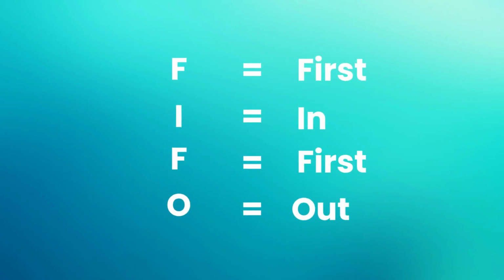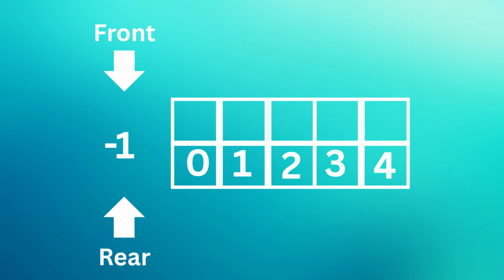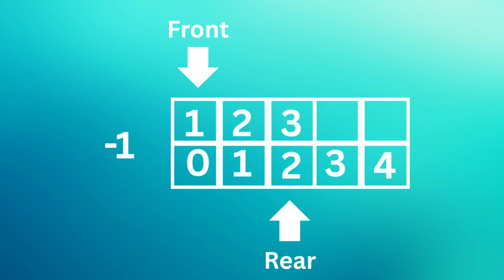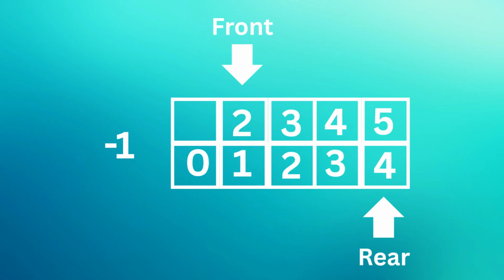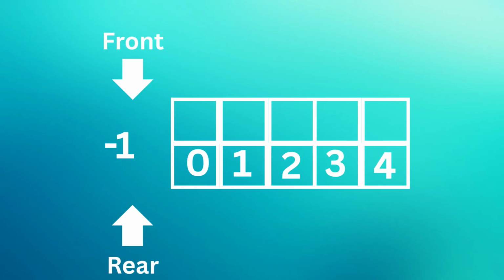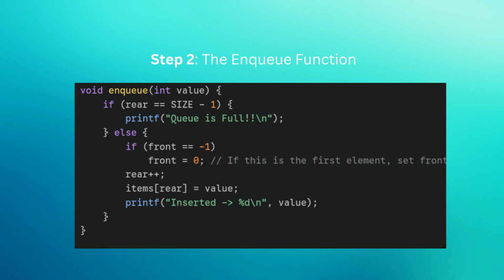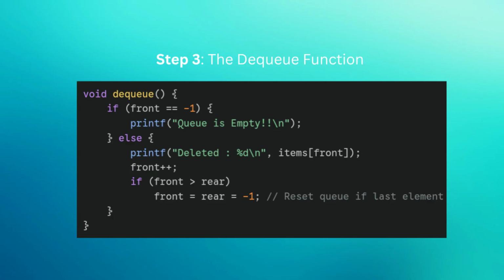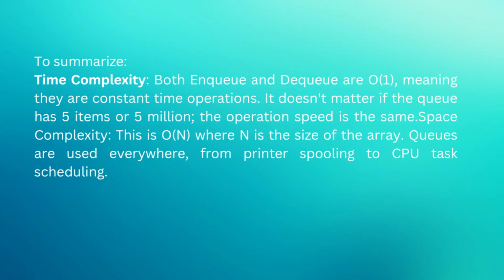QUEUE - Torres, A